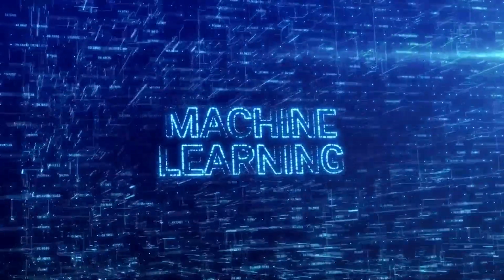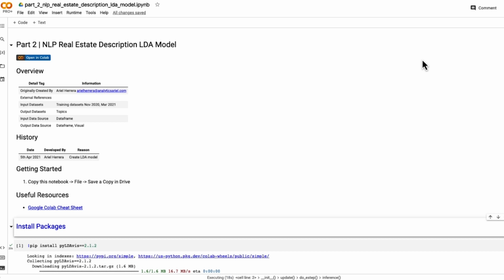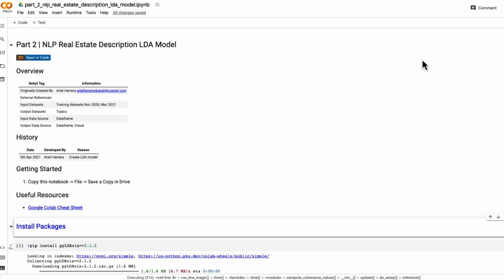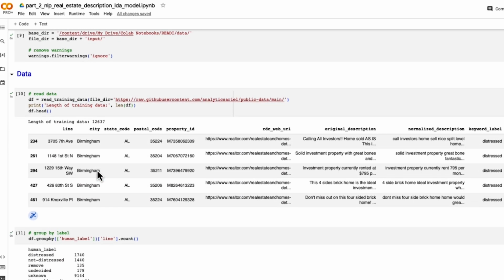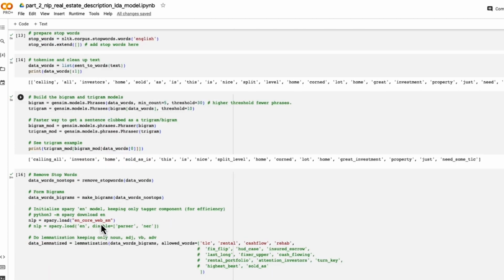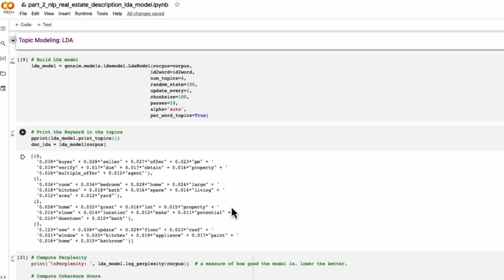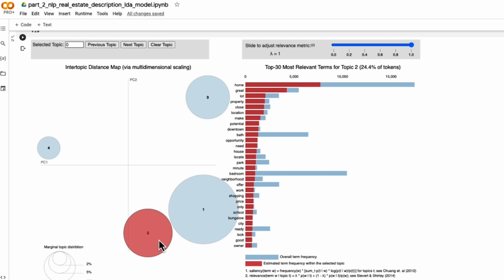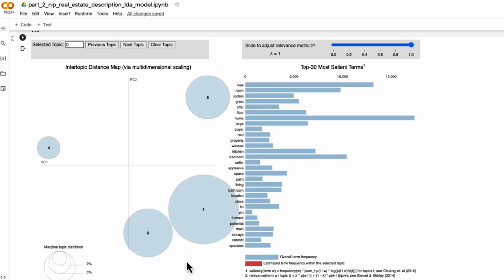Real Estate Data Science Project | Find Fixer Uppers using NLP in Python | Part 2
In this video, I'm going to show you how to apply topic modeling to real estate descriptions, we'll be able to identify which properties are fixer uppers, and which ones are maybe recently remodeled.

⏱ Timestamps for your convenience:
0:00 Intro